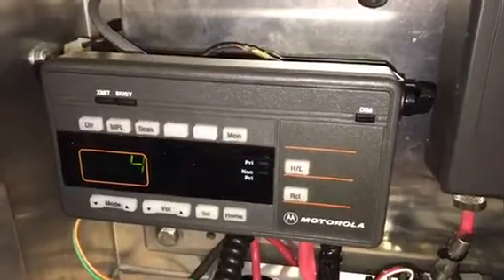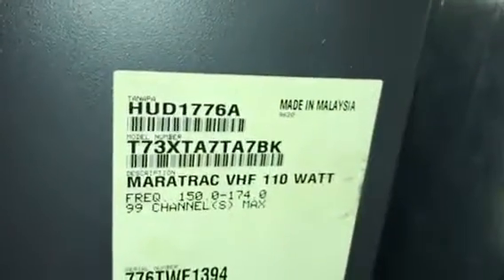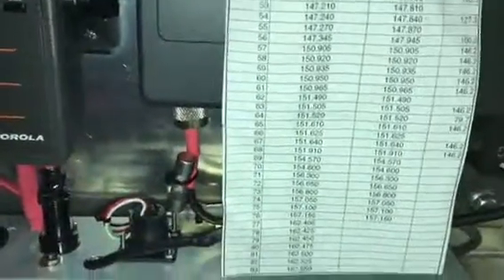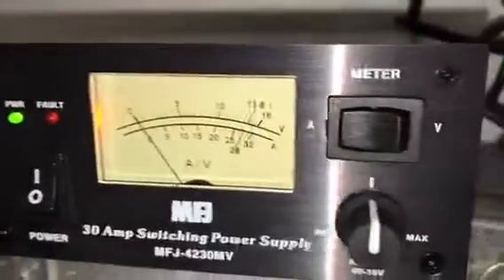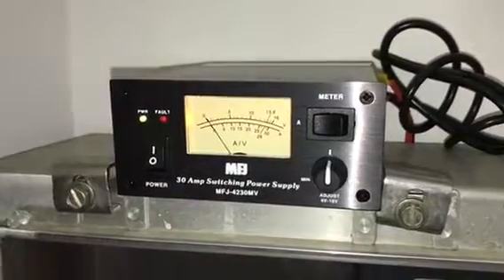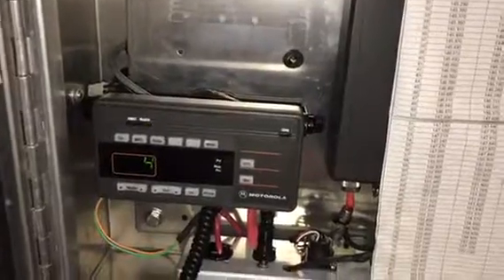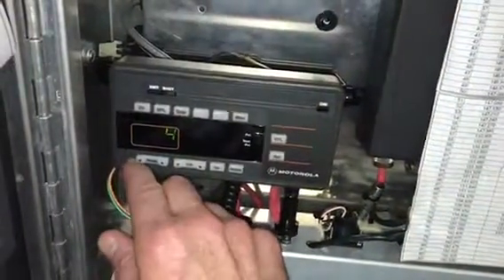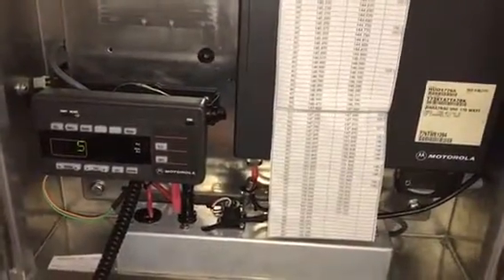Motorola Maratrac go box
This is a Motorola Maratrac commercial go box that I use on the 2 meter ham band.